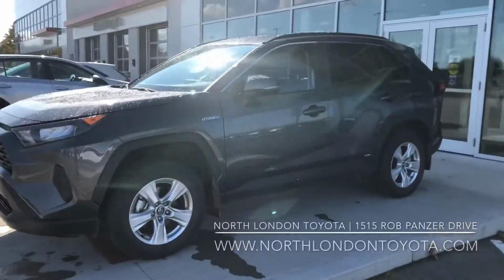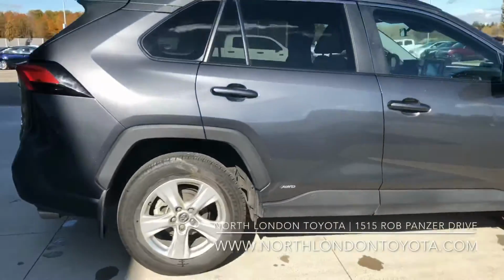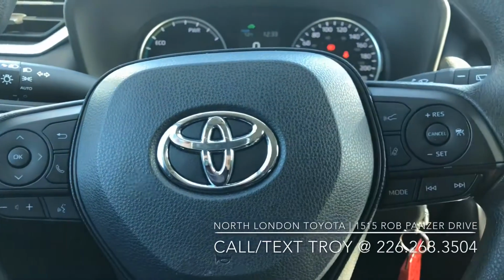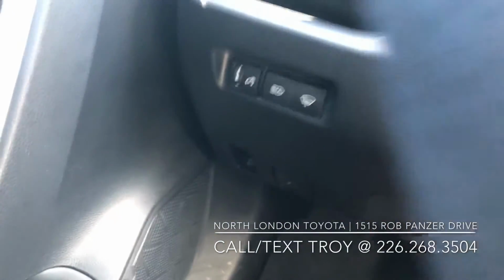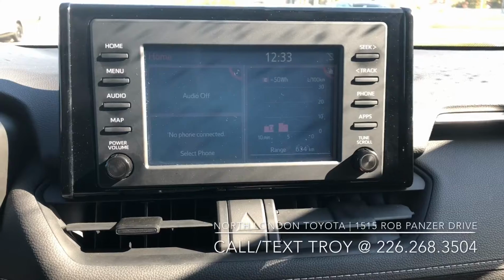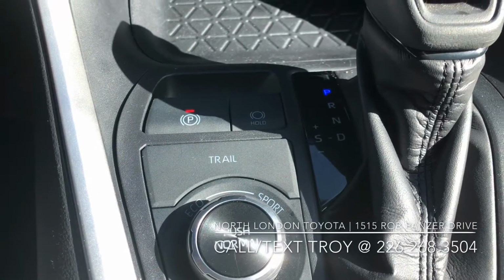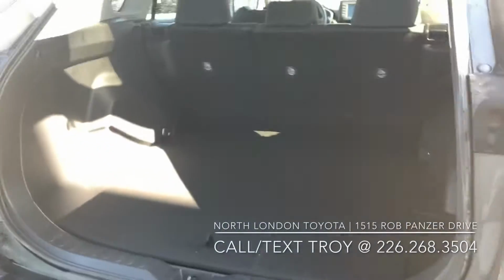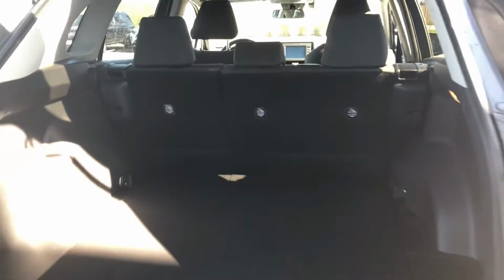SOLD | 2019 Toyota RAV4 Hybrid LE AWD for sale in London, Ontario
This vehicle has been sold. Please check out our complete listing of pre-owned vehicles for something similar

 This 2019 Grey Toyota Rav4 Hybrid LE AWD comes Equipped with Bluetooth, Back up Camera, Toyota Safety Sense (Pre-Collision Warning, Lane Departure Alert, Pedestrian Detection) and Much More. Stop by and See Us Today!!

Body Style: SUV
Engine: 2.5L 4cyl
Exterior Colour: Grey
VIN: 2T3BWRFV4KW016103
Transmission: Automatic
Drivetrain: All Wheel Drive
Stock #: U11051
City: London

North London Toyota
1515 Rob Panzer Drive, London, Ontario